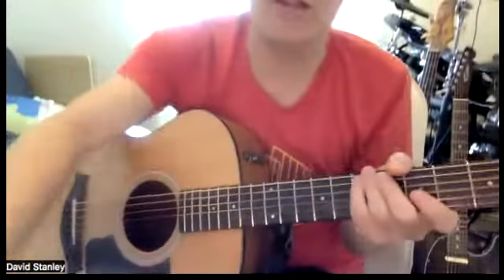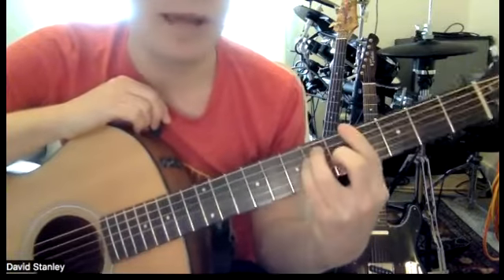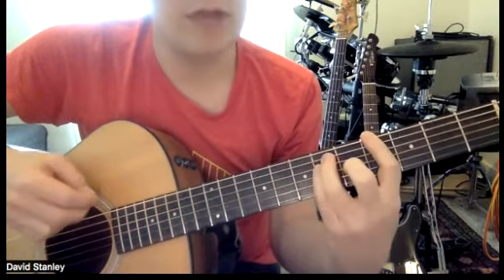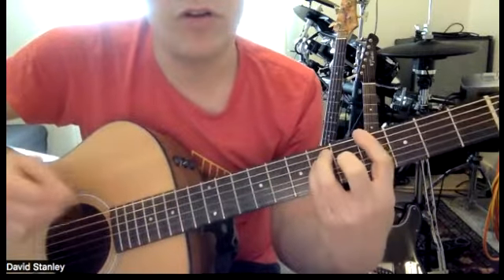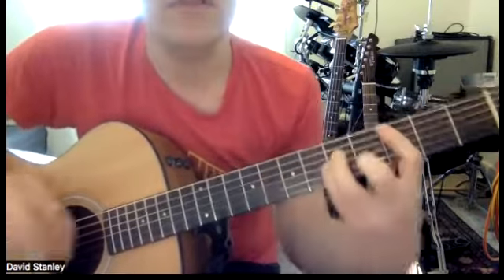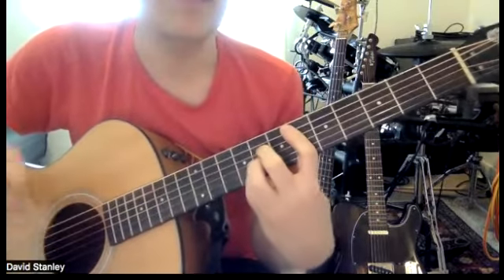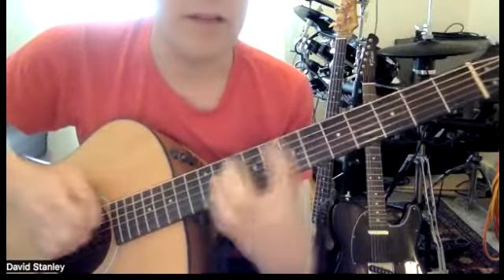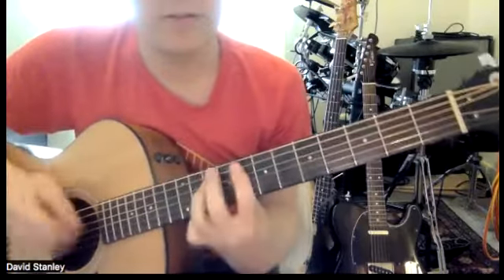rob van morrison